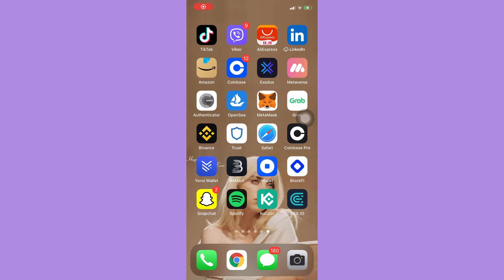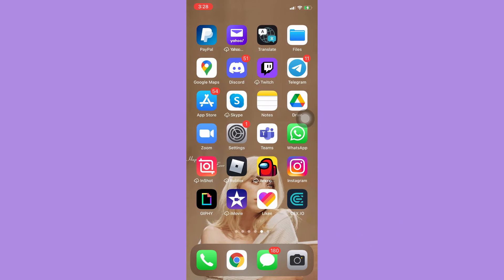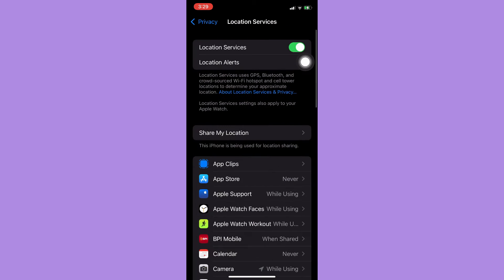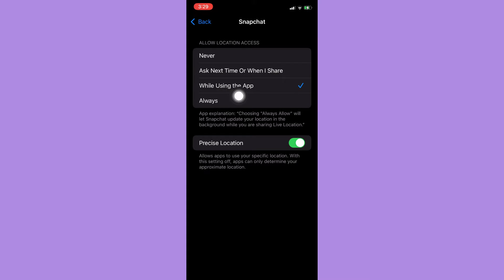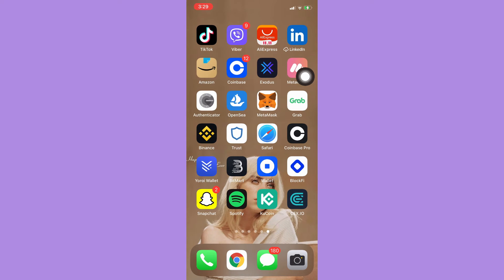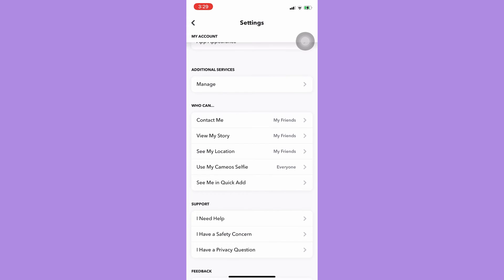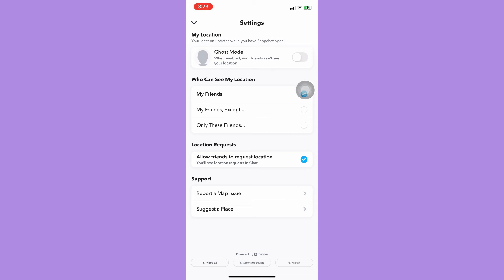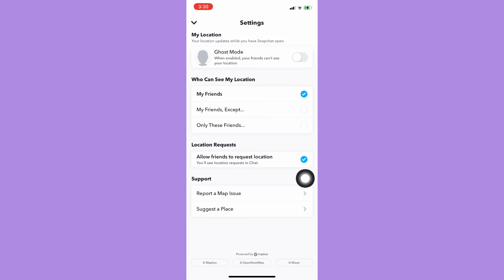How to Turn On Snapchat Location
Learn How to Turn On Snapchat Location

In this video, I will show you‎‎‏‏‎ ‎how to turn on snapchat location